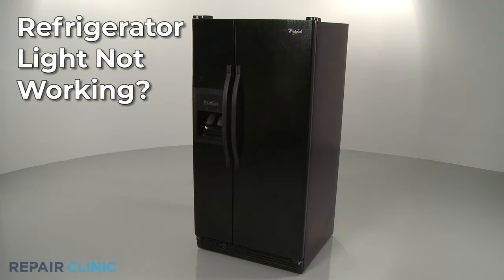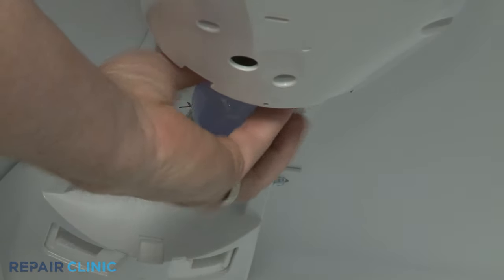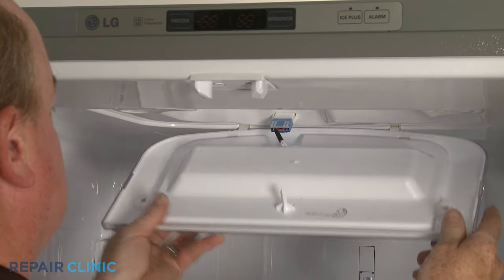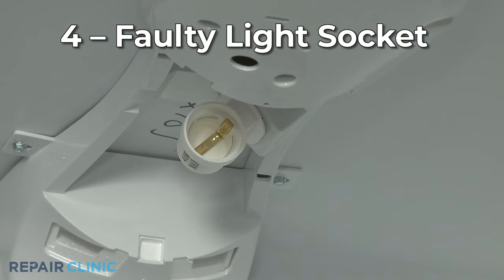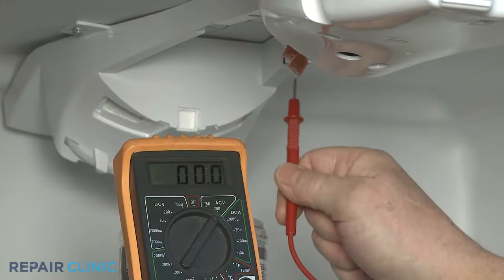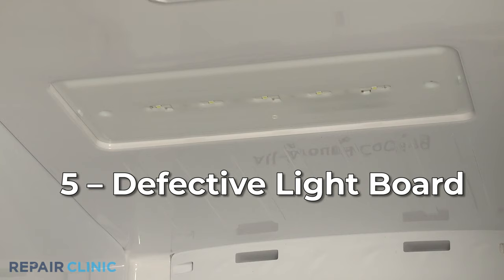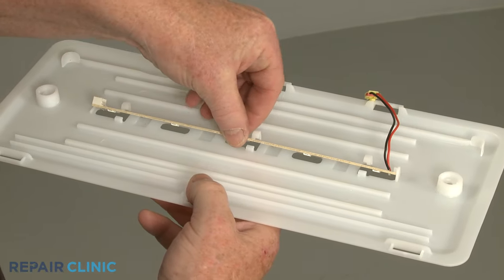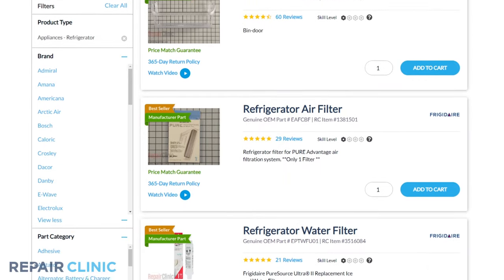Refrigerator Light Isn't Working? — Refrigerator Troubleshooting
Is your refrigerator's light not working? This video provides information on how to troubleshoot a leaking refrigerator and the most likely defective parts associated with this problem.

Commonly replaced refrigerator parts:

Water inlet valve
Water tank assembly
Water filter housing